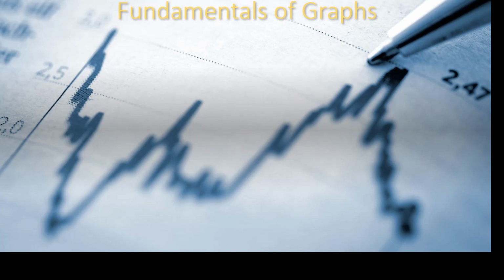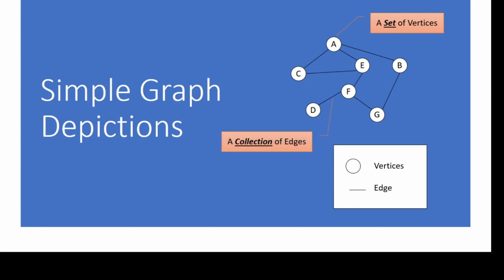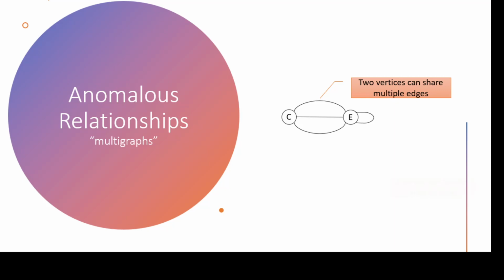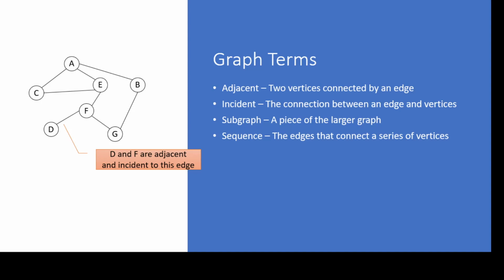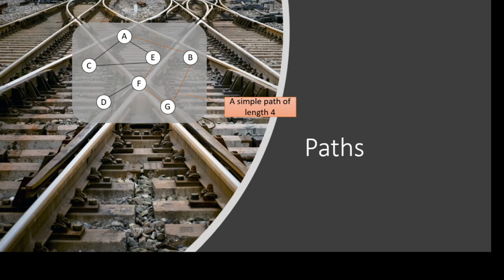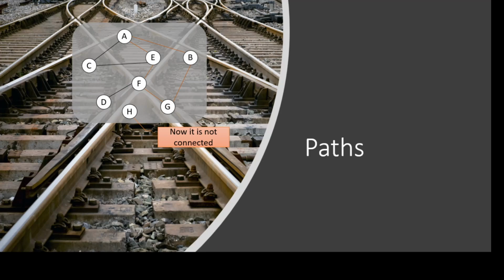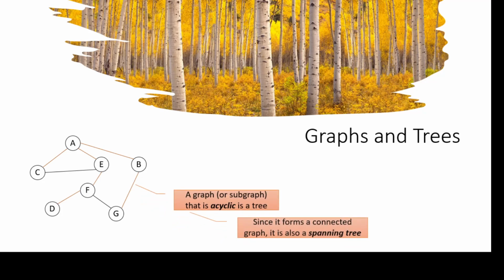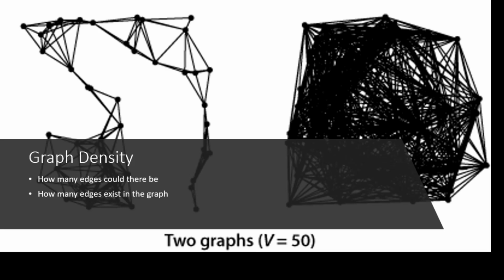Fundementals of Graphs